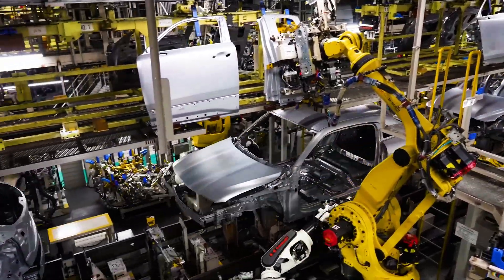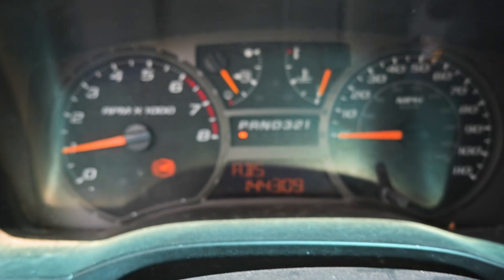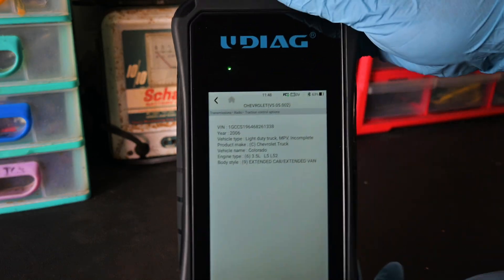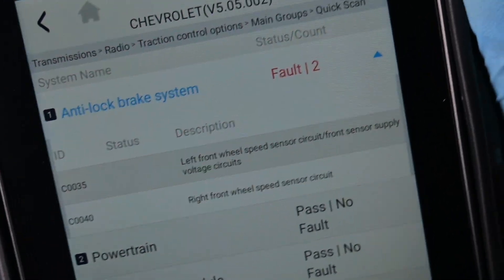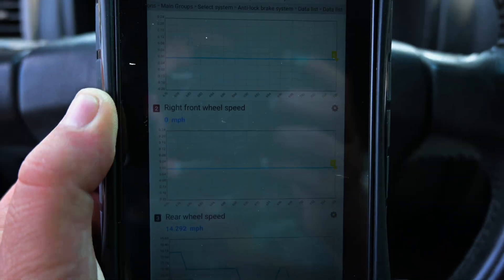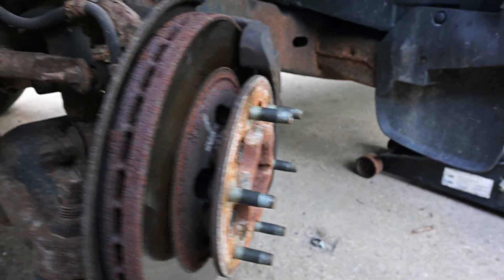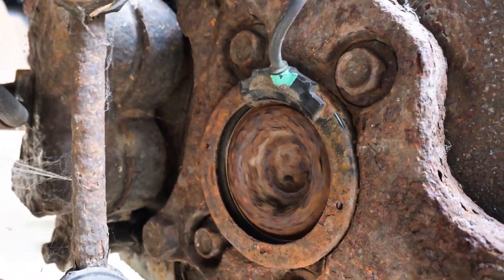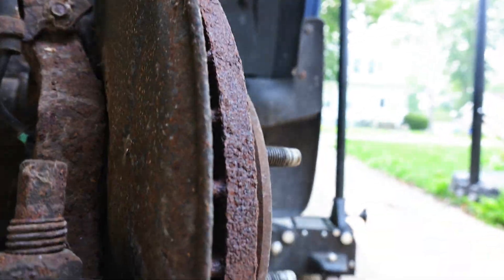Car Companies are HIDING This From You! UDIAG X-20 Tpms Tool and Scanner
the X20 by udiag is an odb2 scanner and tpms tool powerhouse that allows you to diagnose and fix any issues with your vehicle WITHOUT going to the dealership or auto repair shop. I show you how to turn off your check engine light for good by diagnosing a bad wheel speed sensor.

Link to X-20: X-2O INTELLIGENT TPMS SERVICING SCAN TOOL – e-autotool

0:00 - Intro
0:23 - how to connect
1:23 - reading codes
1:57 - reading live data
2:18 - diagnosing a bad wheel speed sensor
udiag scanner
tpms repair
how to clear codes
how to turn engine light off
abs fault meaning
tire pressure sensor
car scanner